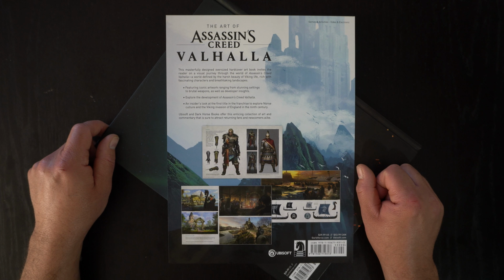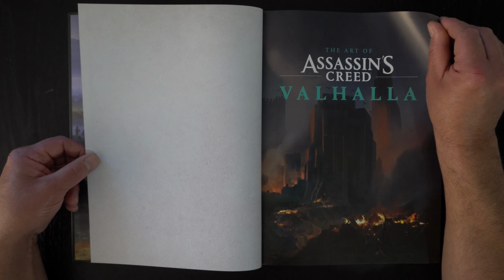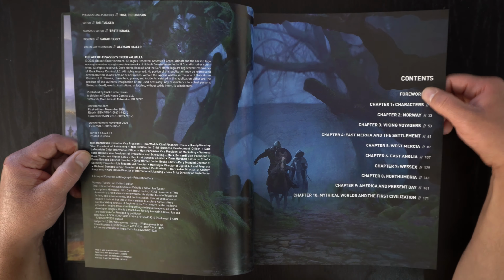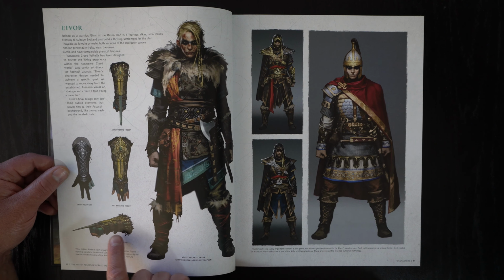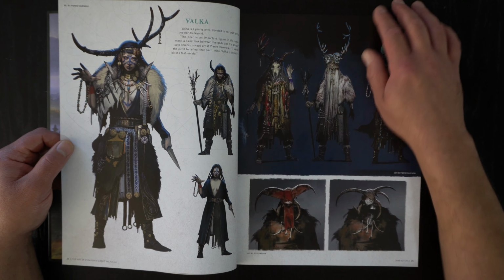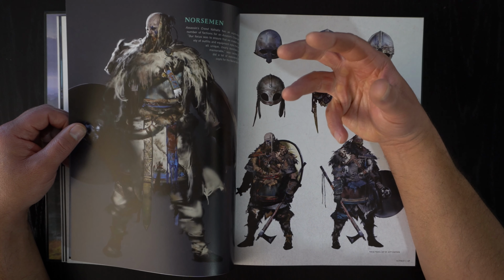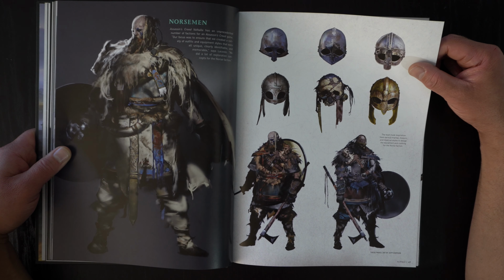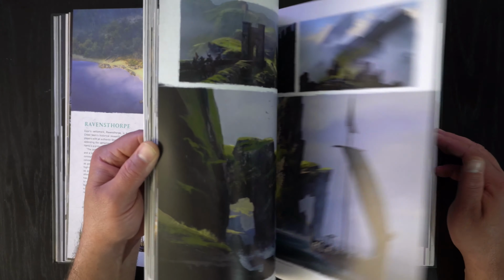The Art of Assassins Creed Valhalla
a quick dive into this amazing art book. Bring axe, ship, and sword. It's viking time!